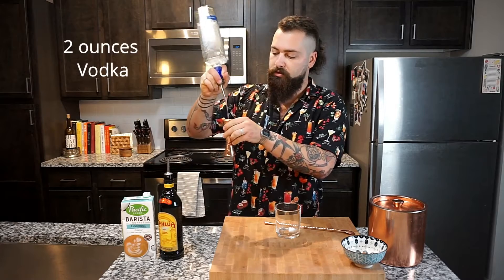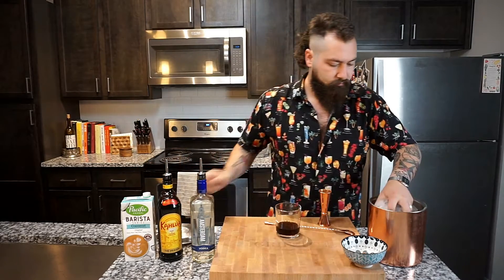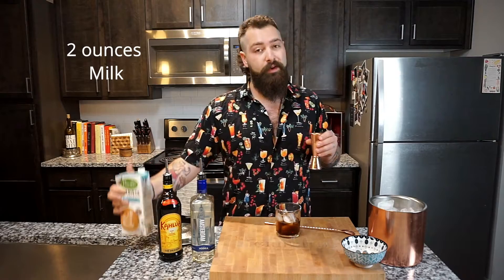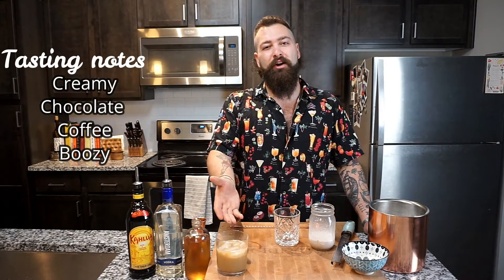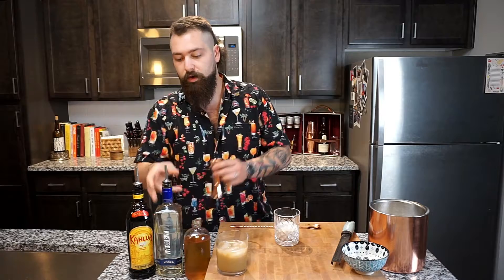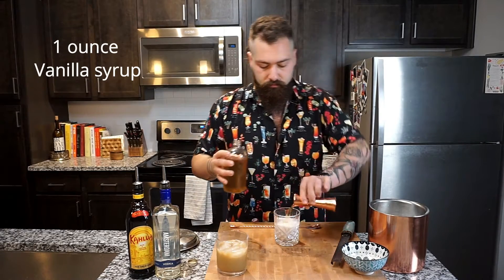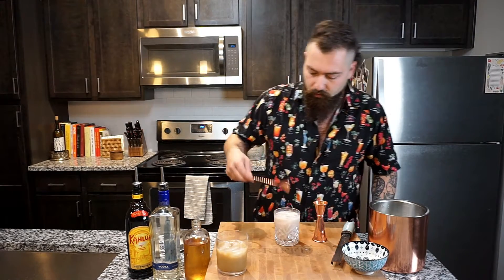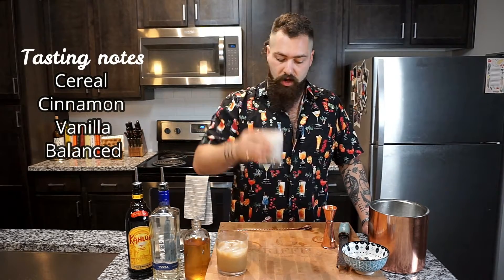How to make a White Russian - TGIT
Join me for happy hour every Tuesday at 4 P.M. as I teach you to make another classic cocktail the White Russian.
I show you a new way to make the White Russian everyones new favorite cocktail with a little bit of Cinnamon Toast Crunch cereal milk.